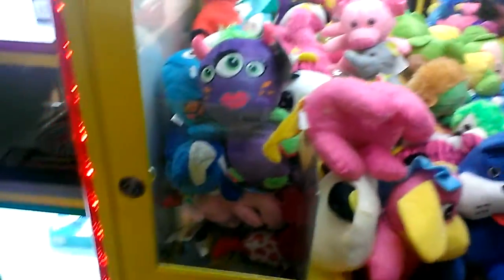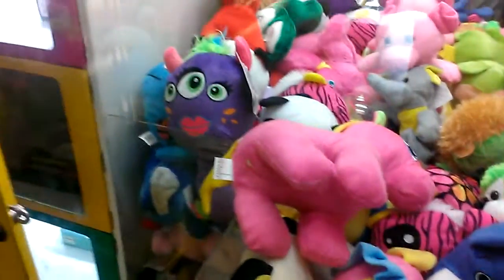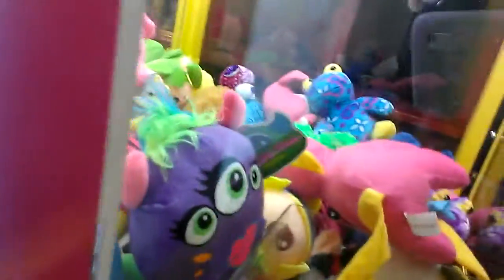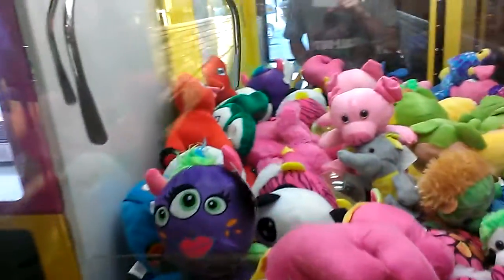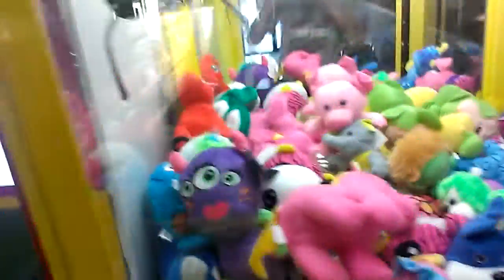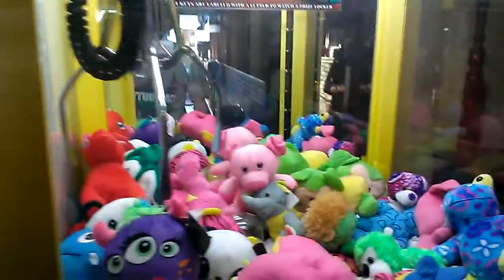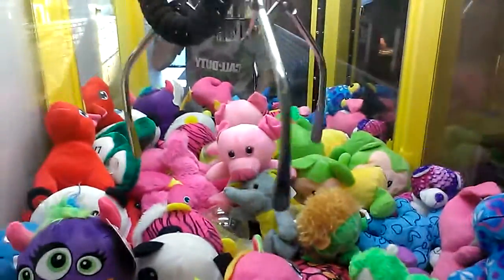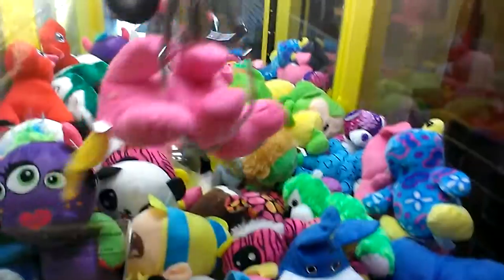TOY SOLDIER CLAW MACHINE@PIZZA MAN NICE AND EASY WIN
THIS VIDEO WAS FILMED SEVERAL DAYS AGO AT MY LOCAL PIZZA MAN RESTARAUNT HERE I AM PLAYING A TOY SOLDIER CLAW MACHINE HERE I AM GOIN FOR A A PRIZE HANGIN NEAR THE CHUTE